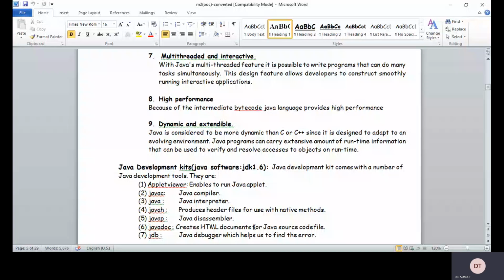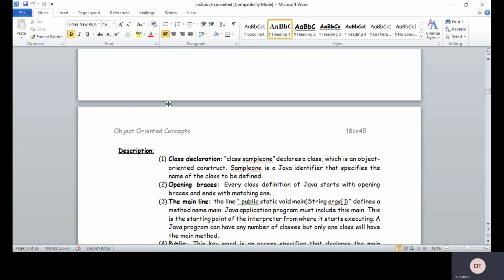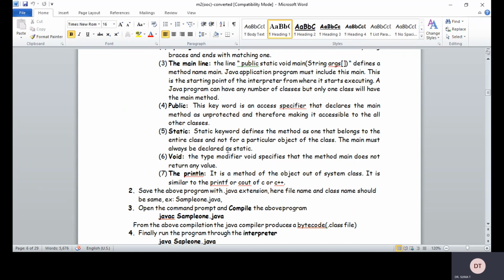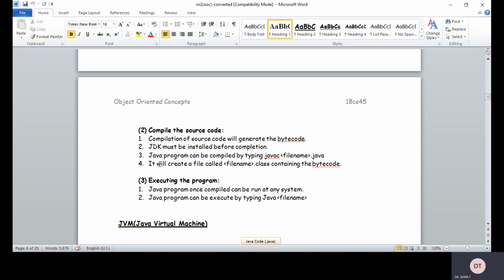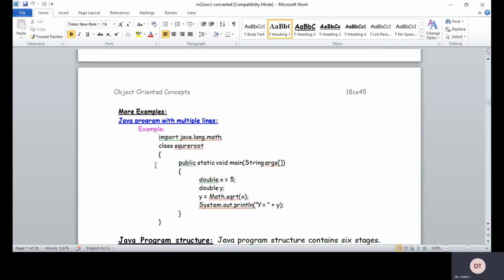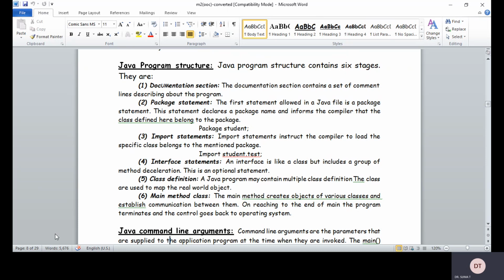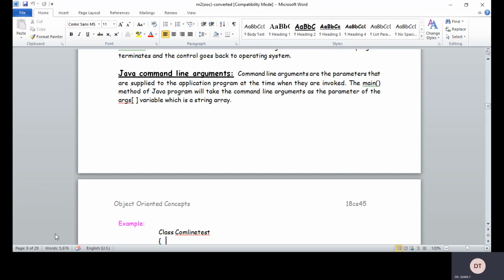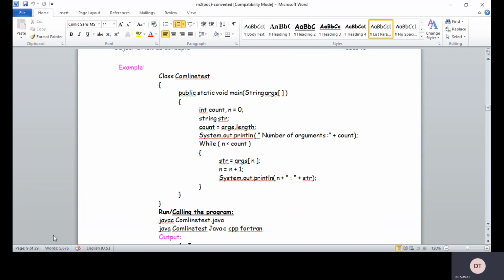OOC Java Operators part 2